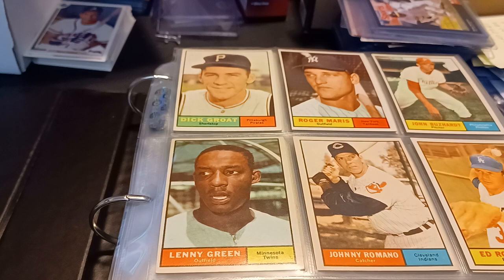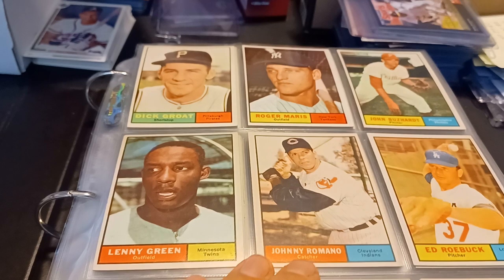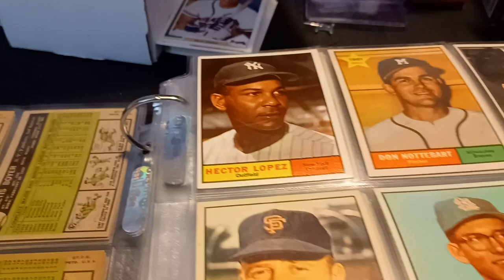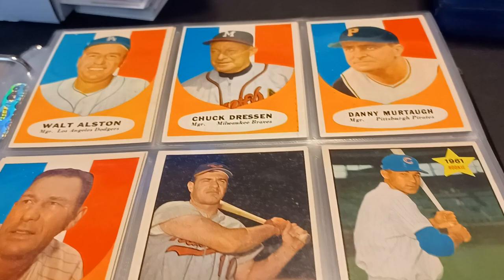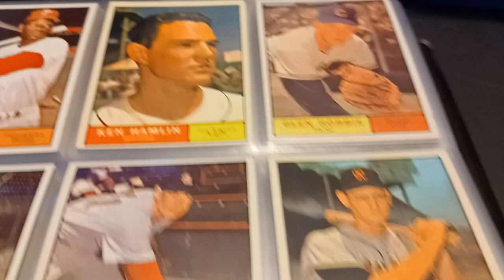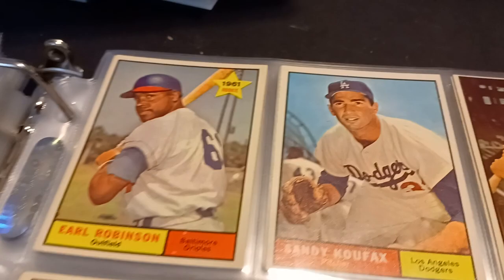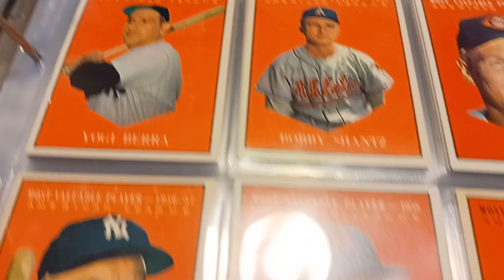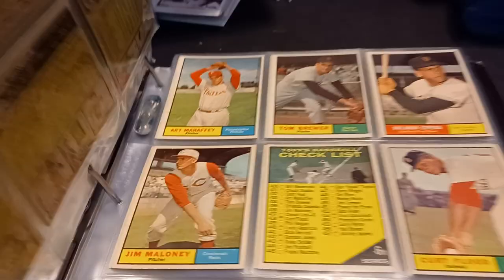1961 Topps baseball binder dive